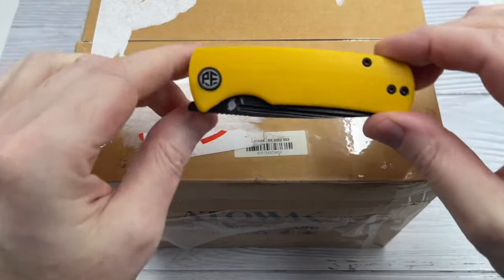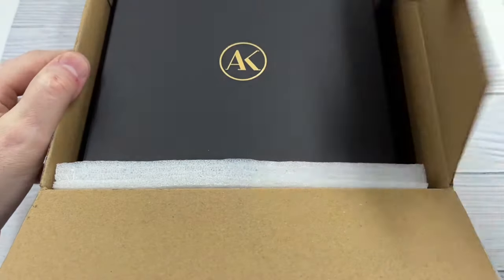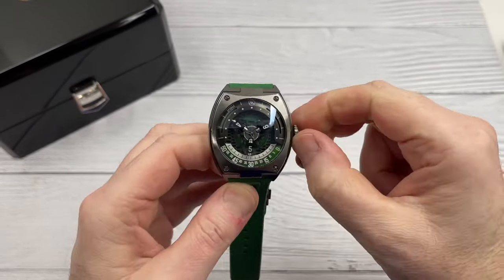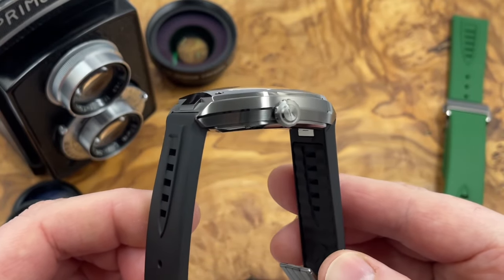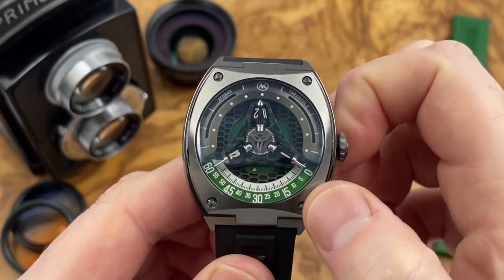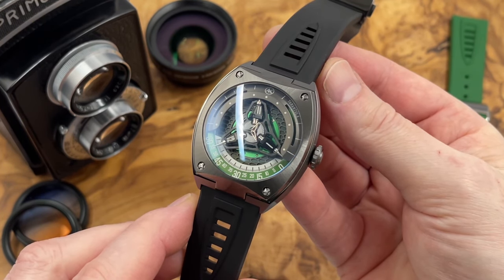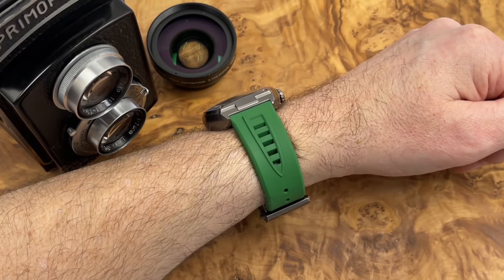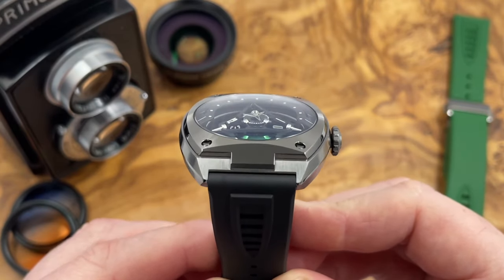SPECIAL UNBOXING!!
In this video I unbox a rather unusual watch!

Here is a link to the watch featured in this video.

This is the petrified fish store

ilikewatches.net

Here is my Go Fund Me called Watches 4 Kids. I am raising money to buy disadvantaged kids watches as well as meeting these children to talk to them about watches and YouTube.

ilike_watches_
James Instagram (Exciton watch designer)
JF_watches_99